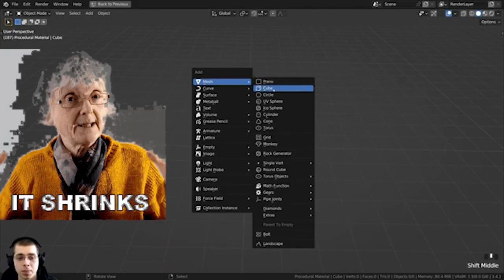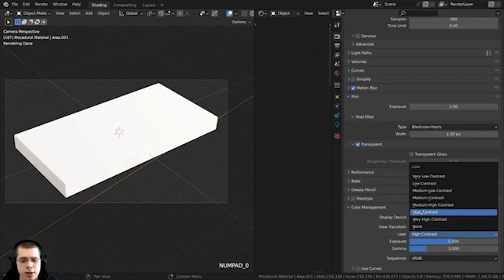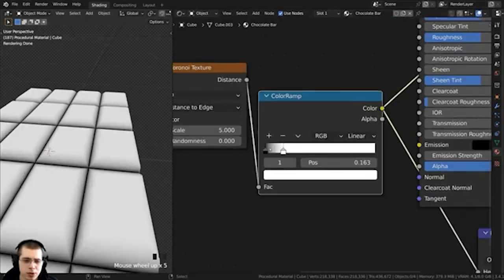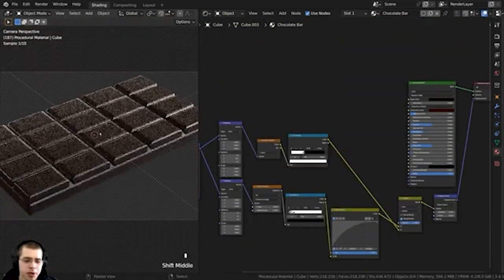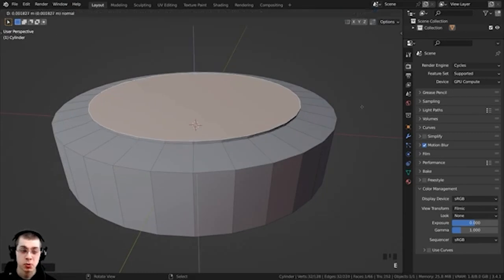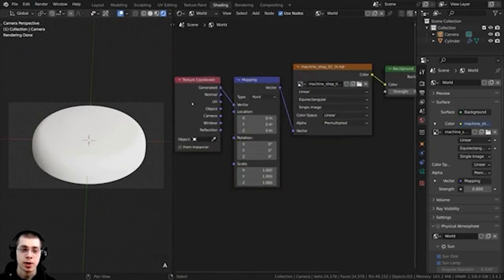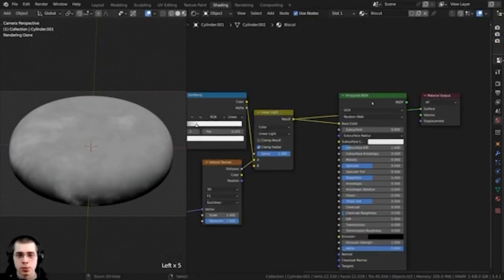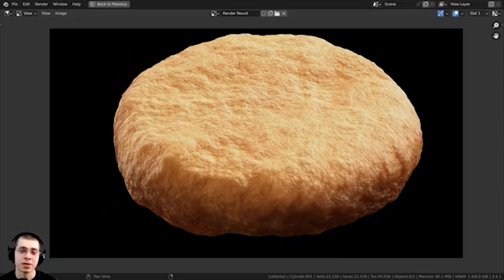Pro Explains How to make ANY Dessert in Blender!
42 Free blender topology tips and (hopefully) community to improve